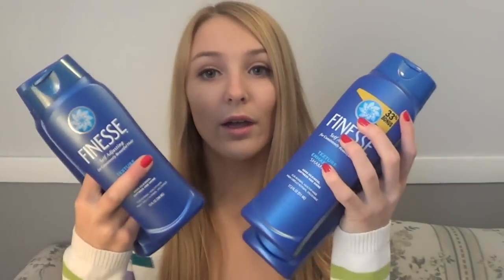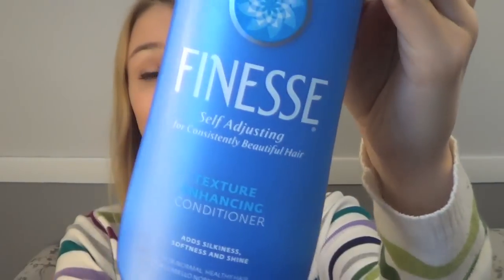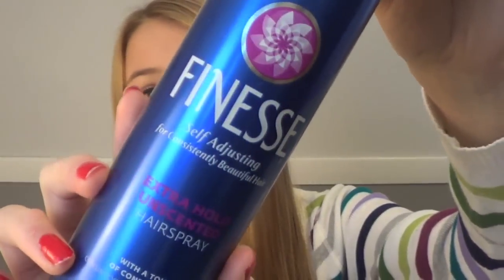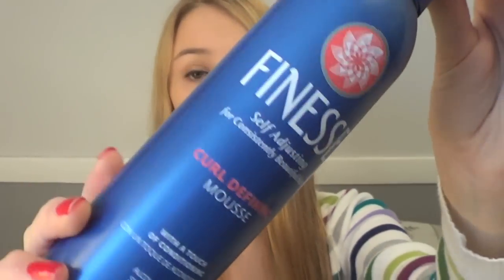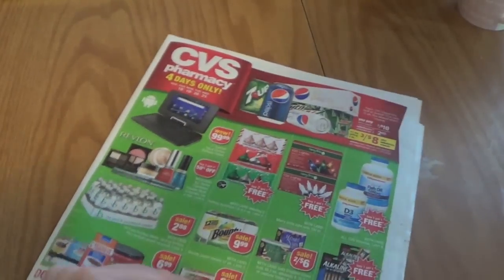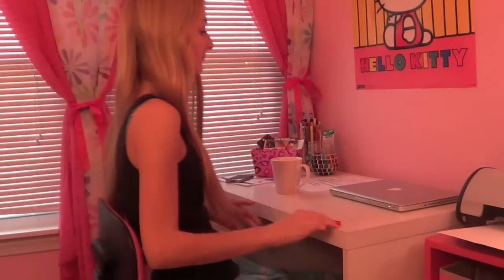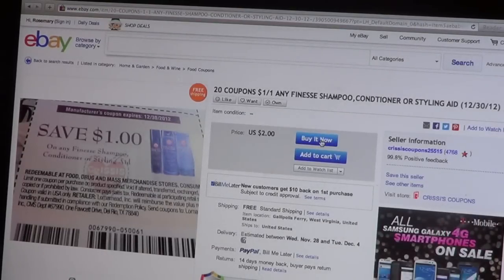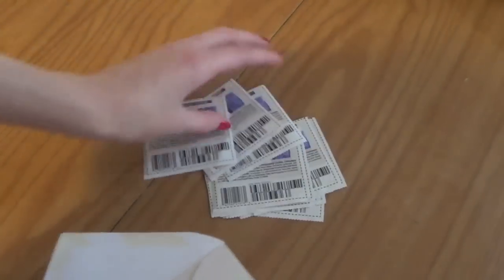HOW TO: Save Money on Hair & Body Products!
Hey you guys found my video on saving money on makeup products really helpful so I thought people might like this! It is another way to save money on hair products like shampoo, conditioner, and hair spray or body products like lotions, etc.

My Camera: Sony Handycam HDR-CX190